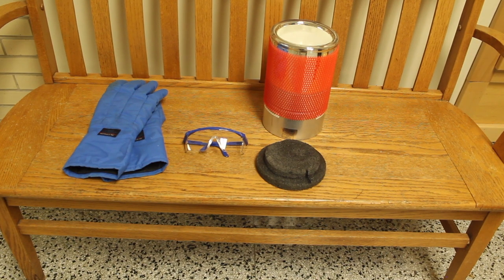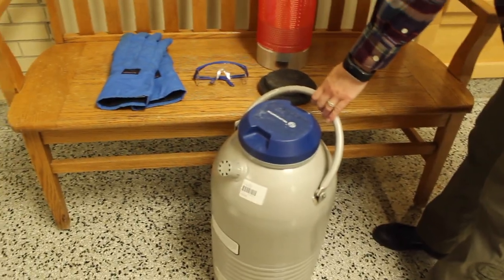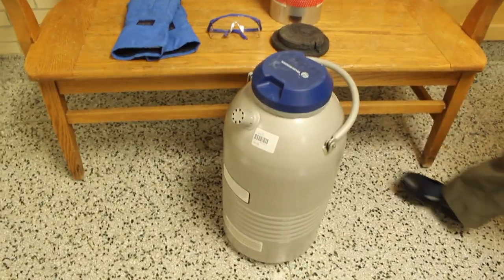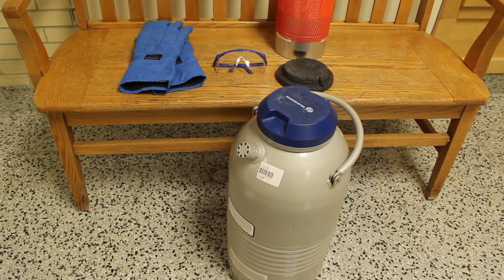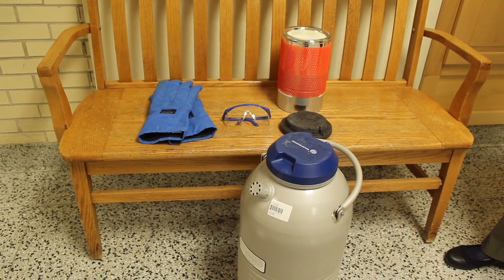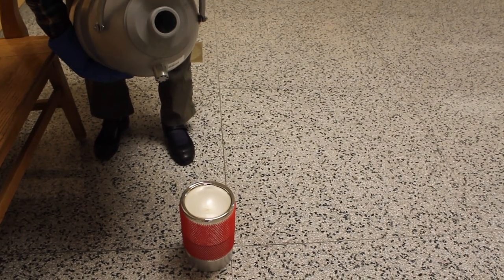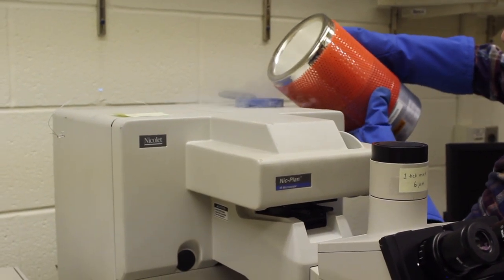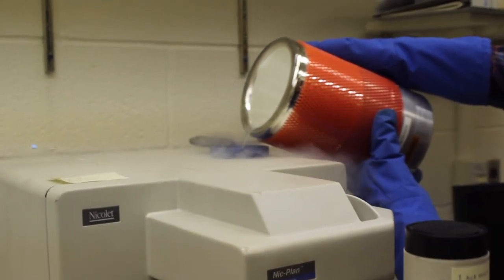FTIR: Adding Liquid Nitrogen to an MCT-A Detector